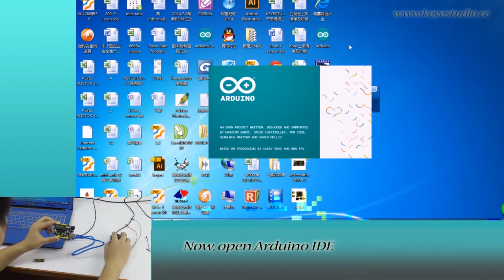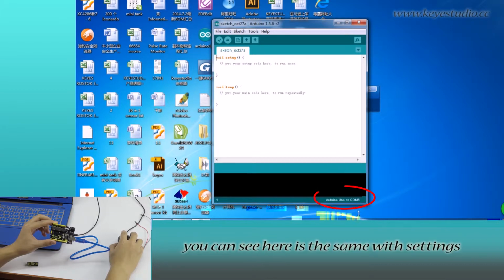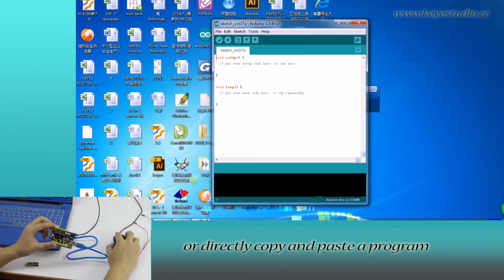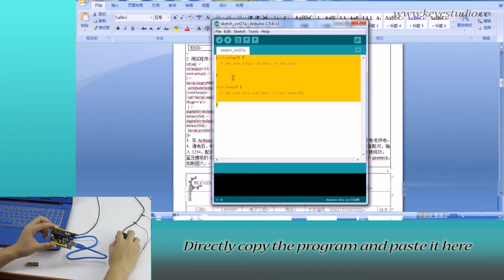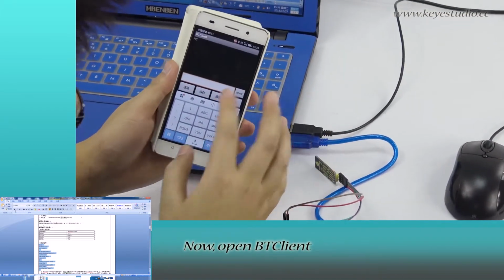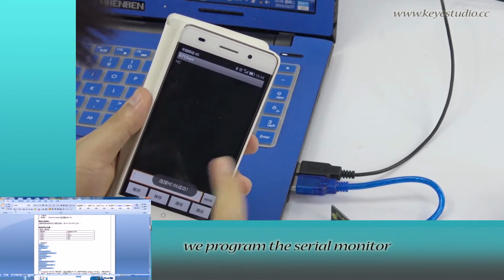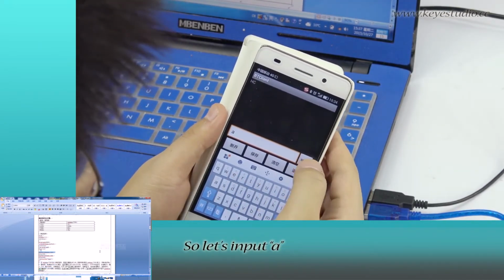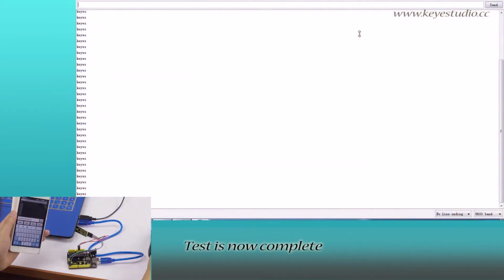ks0055 keyestudio Bluetooth module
This Bluetooth module can easily achieve serial wireless data transmission. Its operating frequency is among the most popular 2.4GHz ISM frequency band (i.e. Industrial, scientific and medical). It adopts Bluetooth 2.1+EDR standard. In Bluetooth 2.1, signal transmit time of different devices stands at a 0.5 seconds interval so that the workload of bluetooth chip can be reduced substantially and more sleeping time can be saved for bluetooth. This module is set with serial interface, which is easy-to-use and simplifying overall design/development cycle.